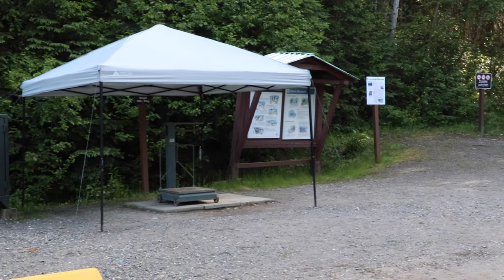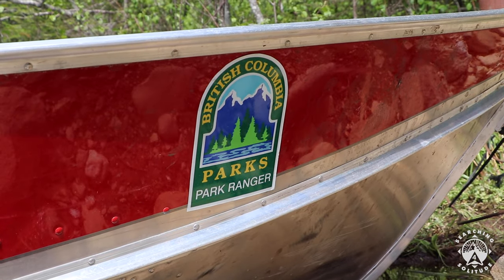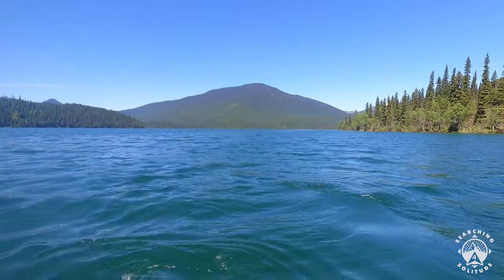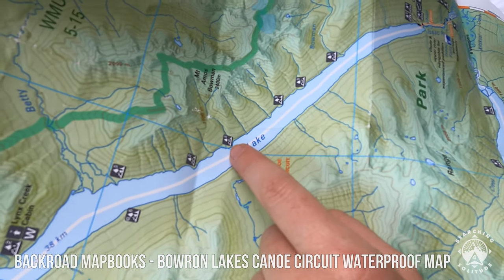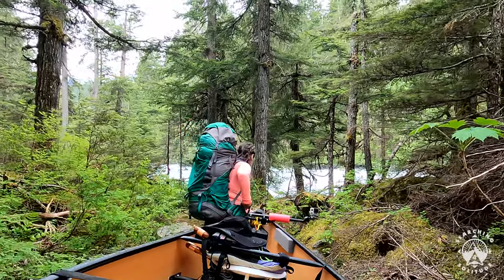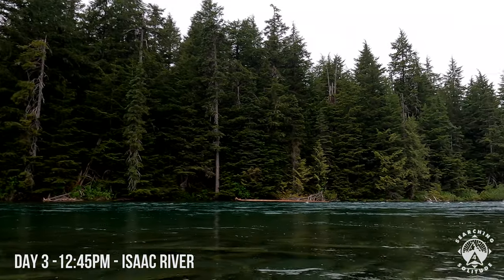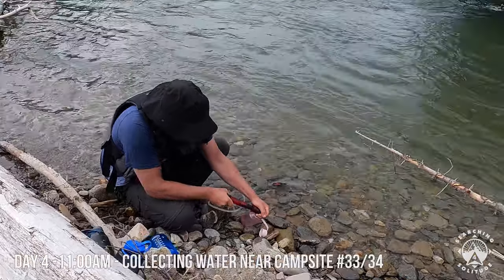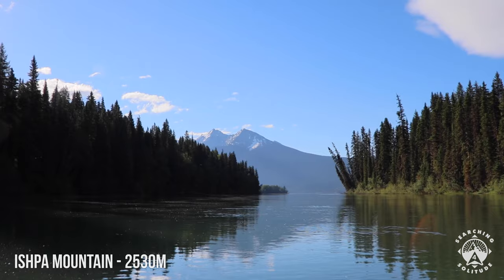Paddling the complete Bowron Lake Canoe Circuit in June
In June of 2021 we were able to paddle the complete the entire Bowron Lake Canoe Circuit in 5 nights, 6 Days.